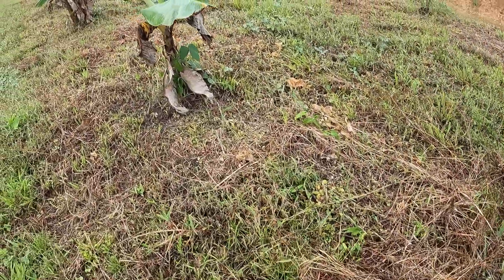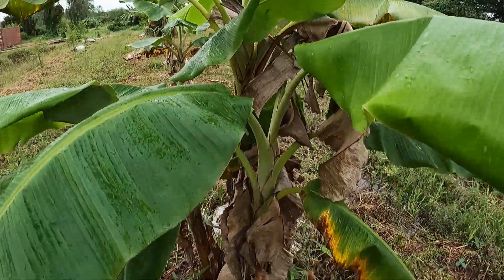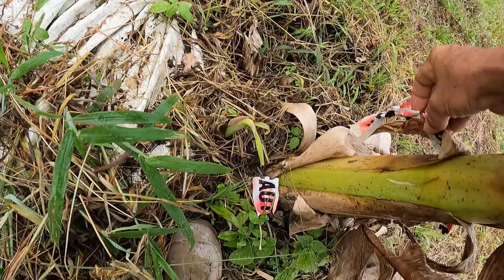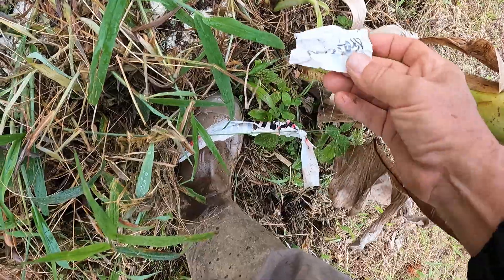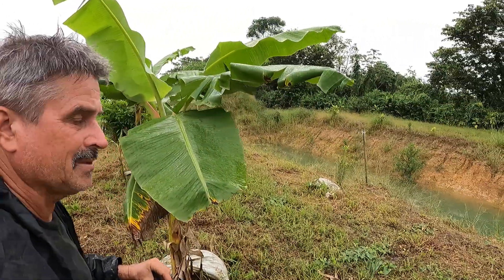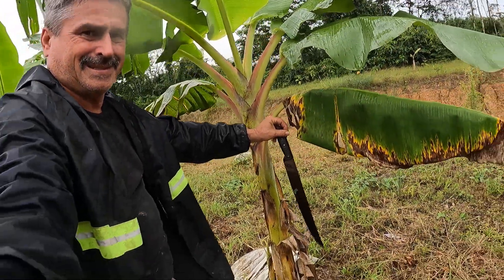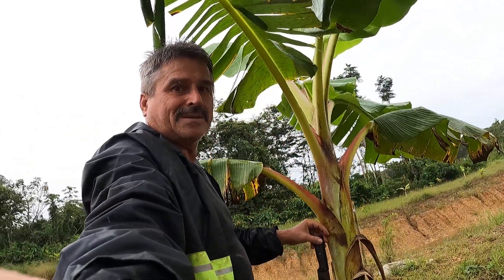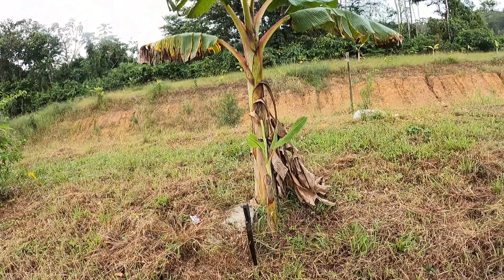AFRICAN HUGE banana (Plantain) plants getting high! Update April 19 2022